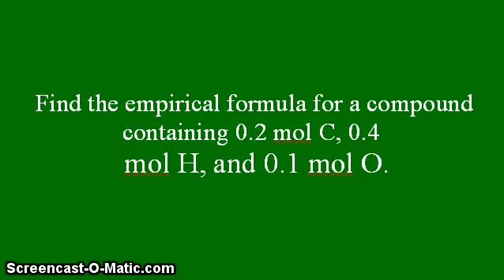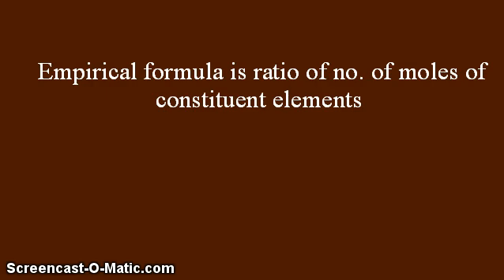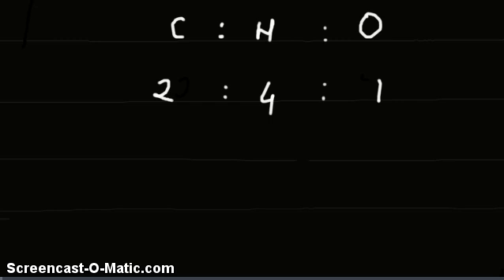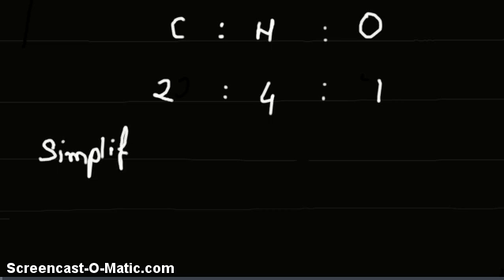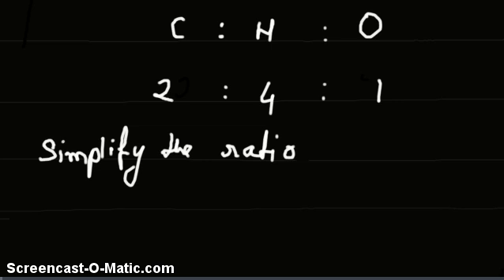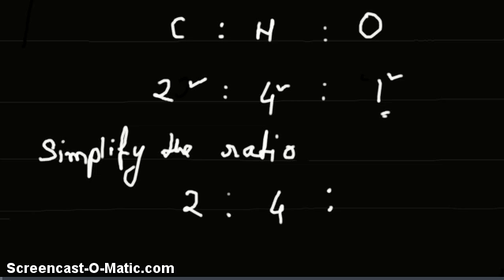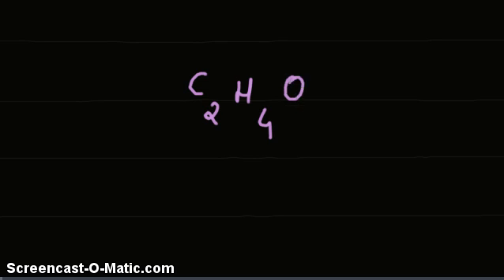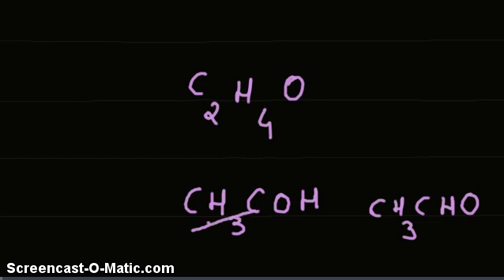Video- Find the empirical formula for a compound containing 0.2 mol C, 0.4 mol H, and 0.1 mol O.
Given number of moles, find empirical formula

Find the empirical formula for a compound containing 0.2 mol C, 0.4 mol H, and 0.1 mol O.